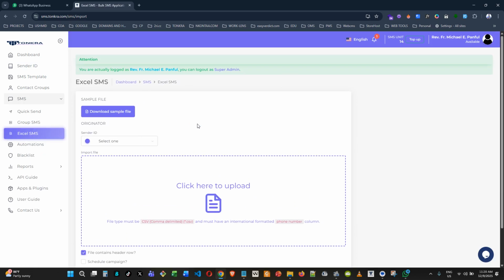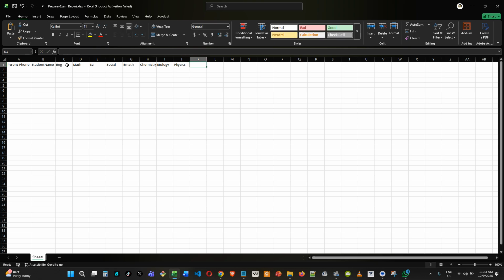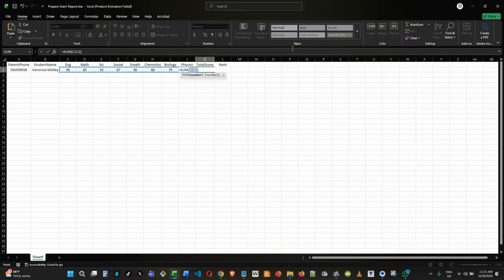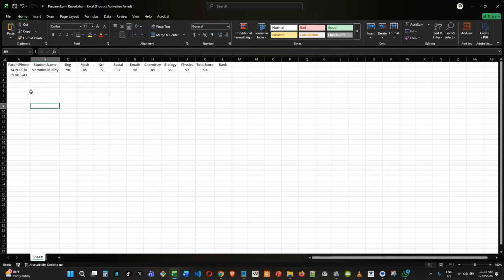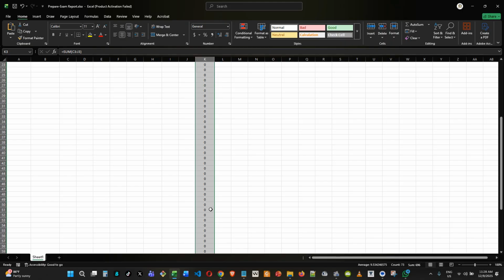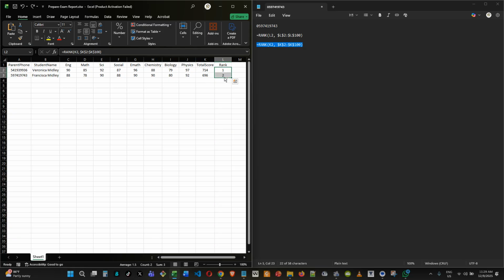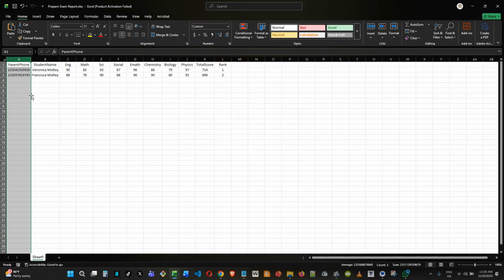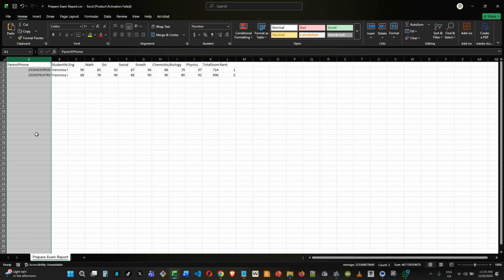PART 1 - PREPARING DATA FOR EXCEL SMS SENDING STUDENT EXAM REPORTS - Tonkra SMS Platform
This video demonstrates how to send different messages or data from Excel to multiple contacts in bulk.
In this example, we use Student Exam Reports as the scenario.

Rank Formula:
=RANK(L2, $L$2:$L$100)
Make sure to replace L with the correct total-score column used in your sheet.